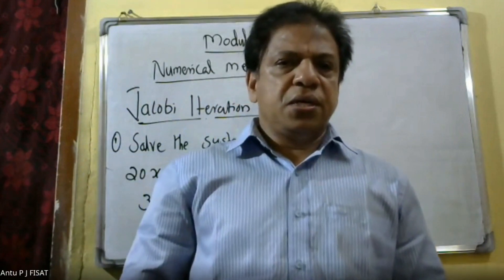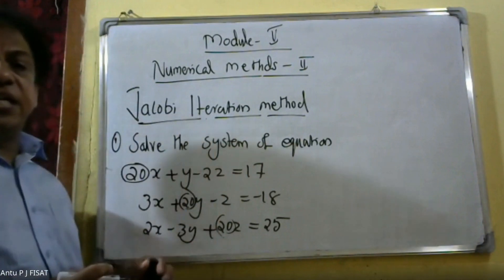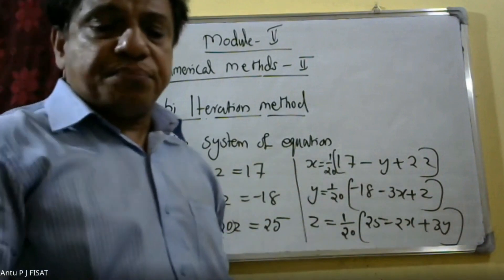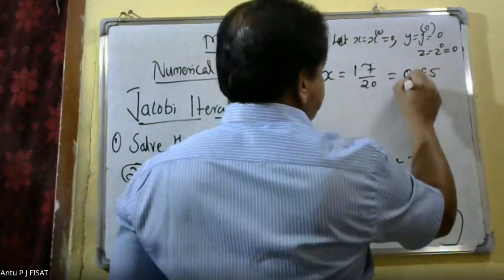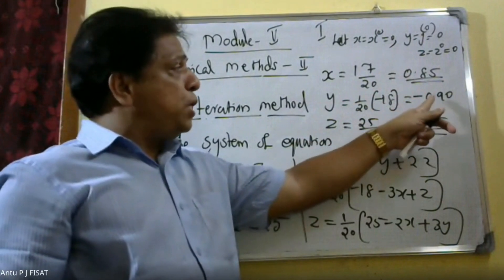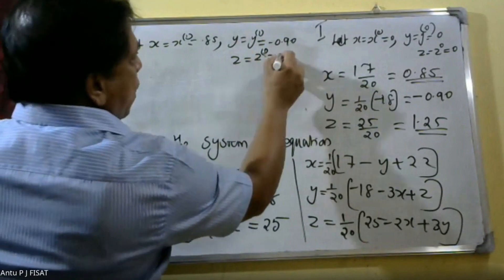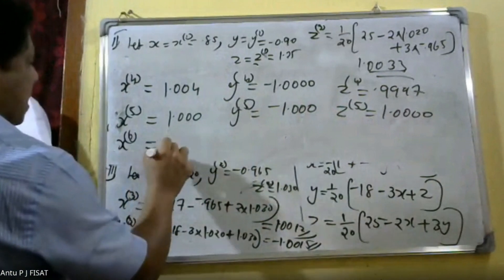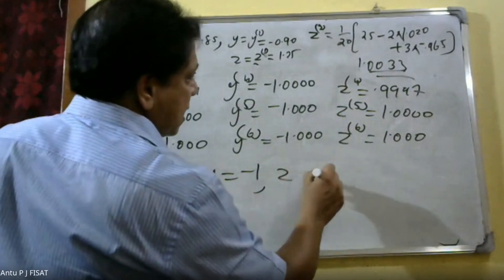NUMERICAL METHODS-II | MODULE 5 | PART 1 |MAT 202| 2019 SCHEME| B.TECH KTU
This video lecture contains , Solution of linear systems-Gauss-Siedal method, Jacobi iteration method , Curve-fitting-fitting straight lines and parabolas to pairs of data points using method of least squares Solution of ODE-Euler and Classical Runge-Kutta methods of second and fourth order  Adams-Moulton predictor-corrector methods  1